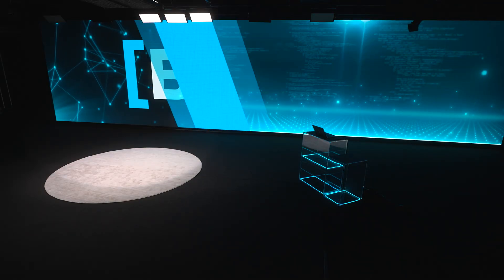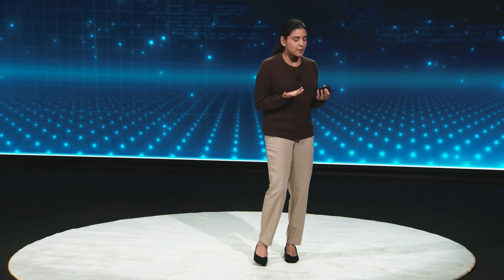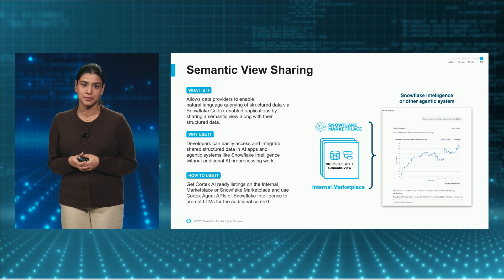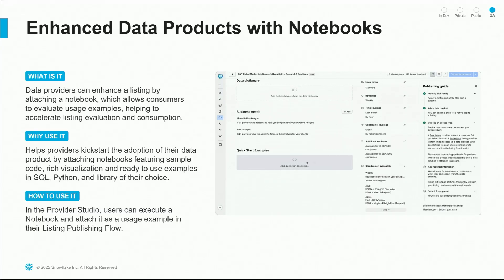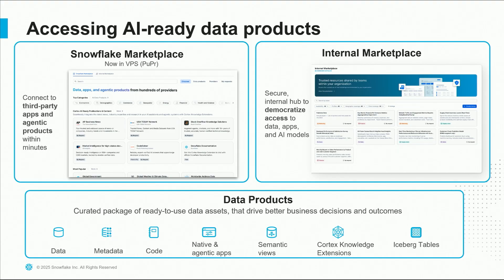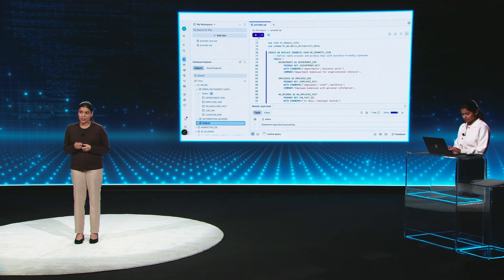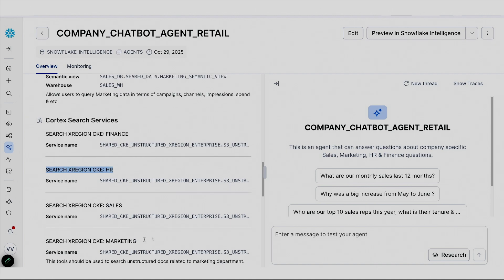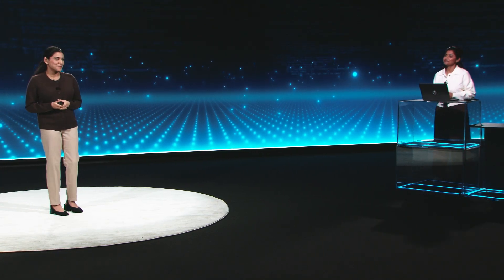What's New: Next Generation Data Products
Join Snowflake's Sunanda Saxena, Senior Product Manager, and Vino Duraisamy, Senior Developer Advocate), in this What's New session from BUILD 2025 as they explore next-generation data products. You'll learn how to use the latest data sharing features, including Iceberg Sharing, semantic view sharing, declarative sharing, resharing, and more. These new features will help you build, manage and democratize business-ready data products to drive key business initiatives.